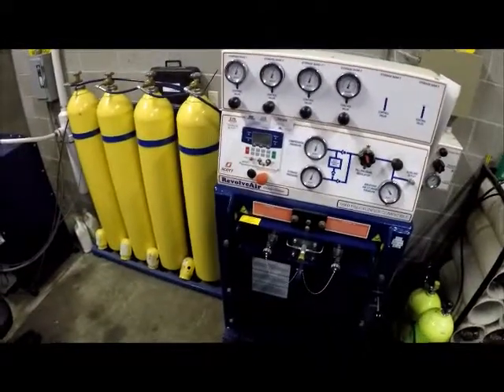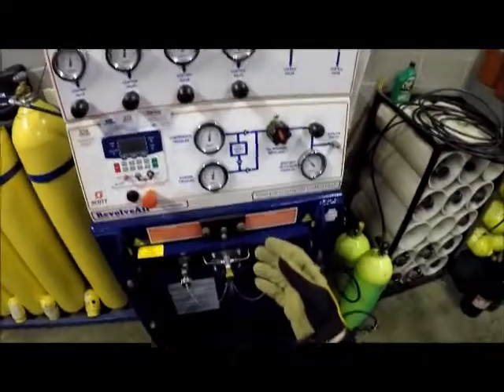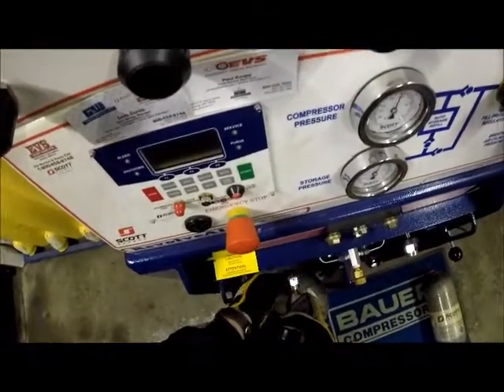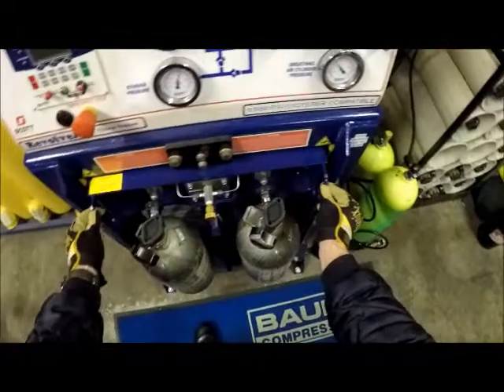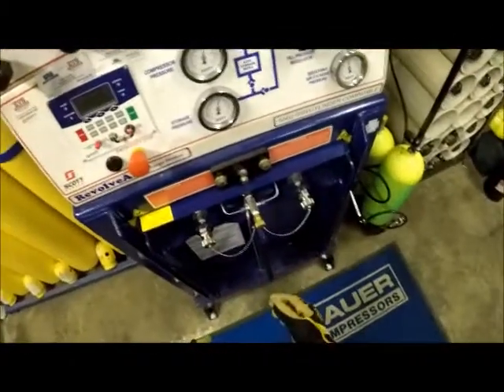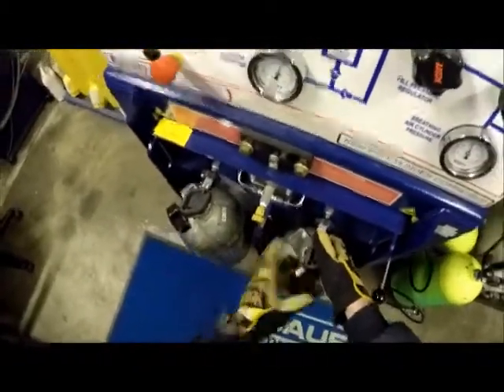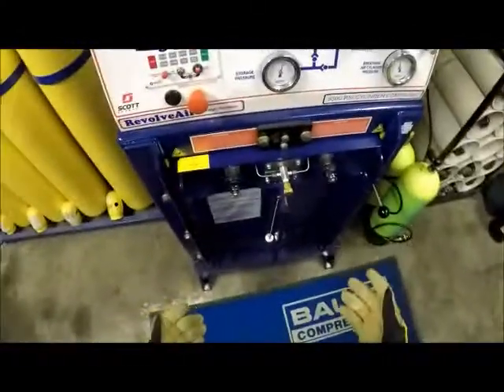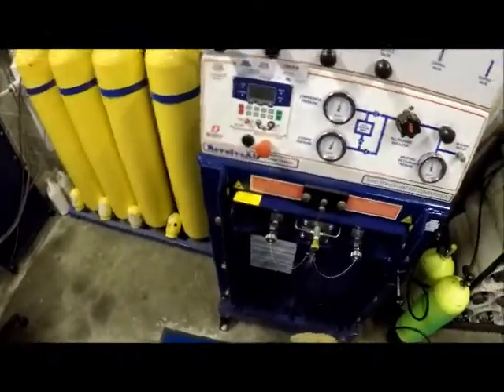CFD Basic Operation of the Scott Safety Revolve Air Charge Station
Demonstration of the procedure adopted by the Conway Fire Department for the basic operation of the Scott Safety Revolve Air Charge Station.